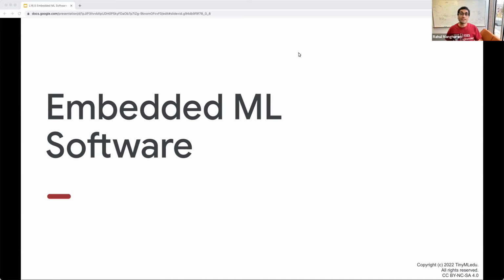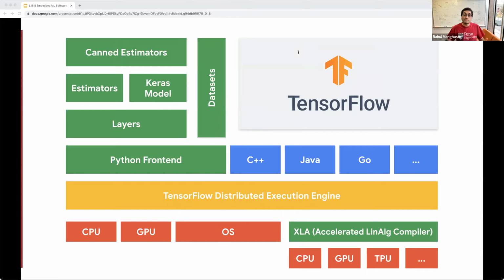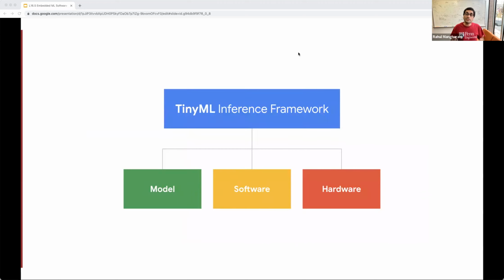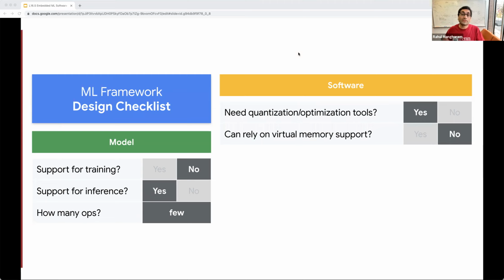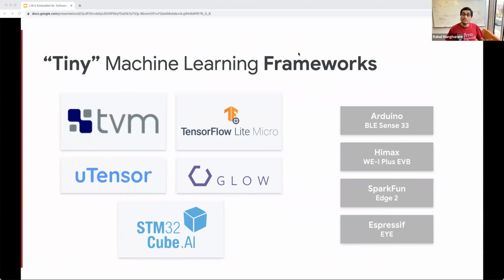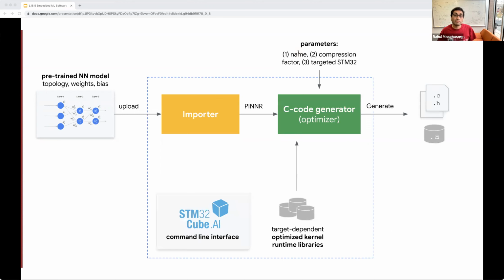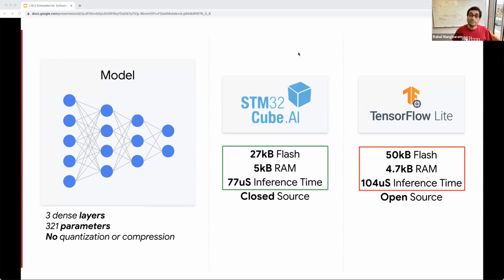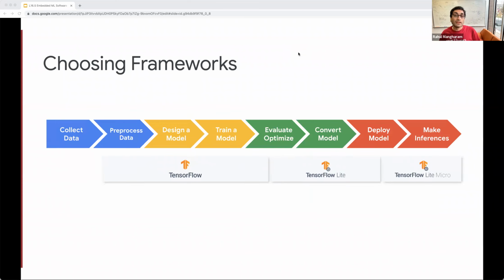16.5 Embedded ML Software